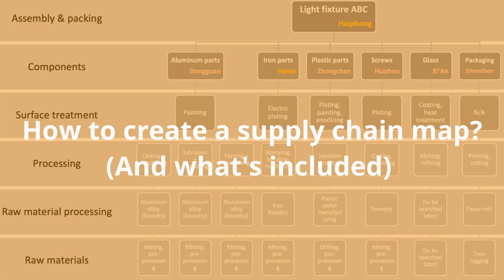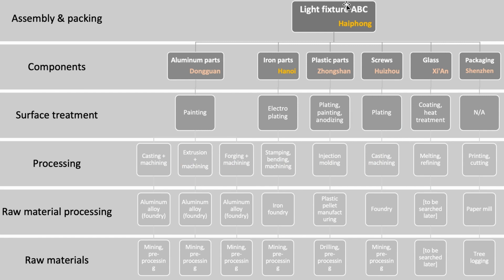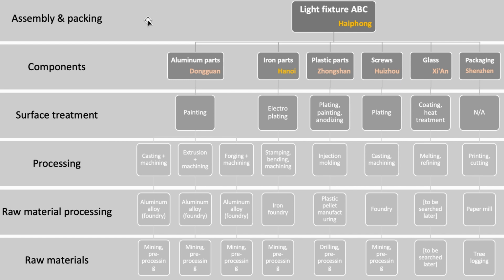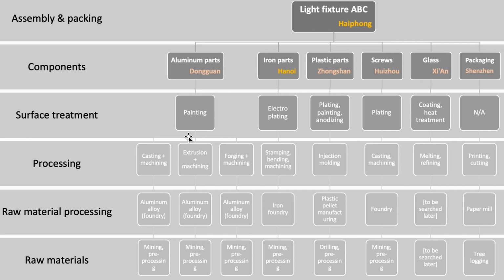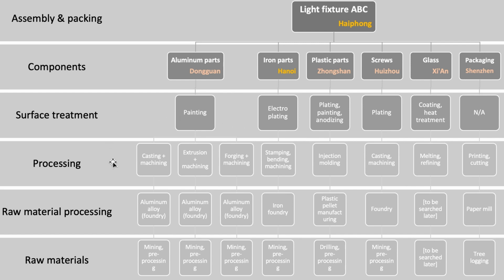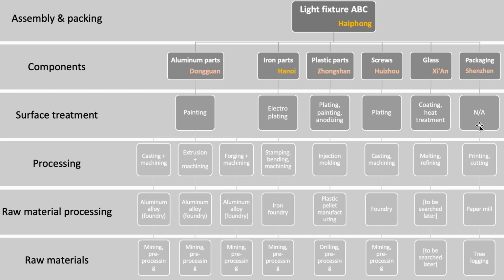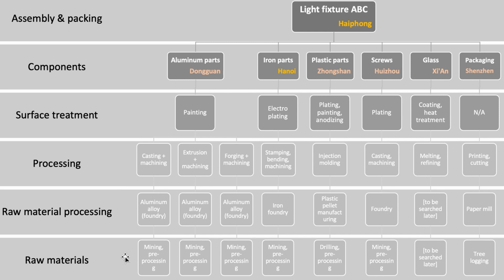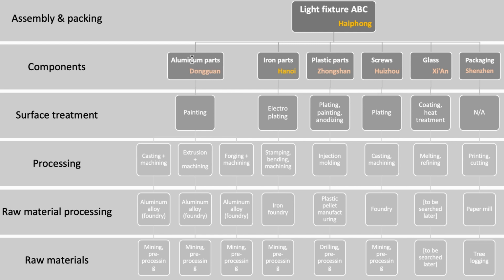How to Create a Supply Chain Map?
Learn how to create a supply chain map and what it would typically include.

It will give you a visual guide of your tier 1, 2, 3, and beyond suppliers, where they're located, and which activities come with a higher risk (for instance, the most polluting which could be subject to curbs by authorities).

If your supply chain includes suppliers in countries that come with political risks, such as Chinese suppliers which could leave your products subject to punitive tariffs in the USA, this will also help you to make sourcing changes that could protect your business and provide better supply continuity in future.

You can learn about how Sofeast can help you find suppliers throughout Asia and have a conversation with us about it